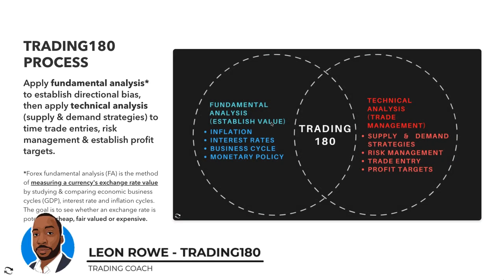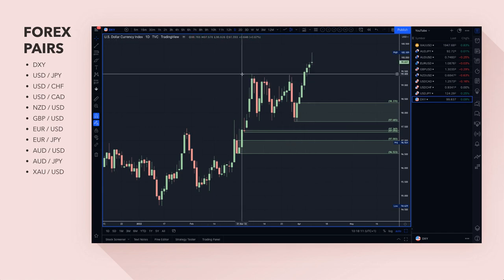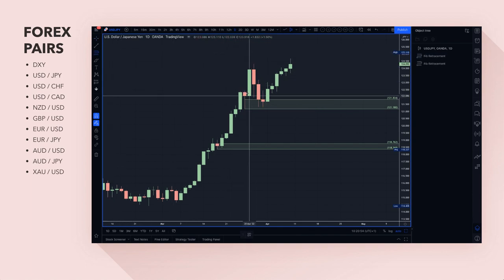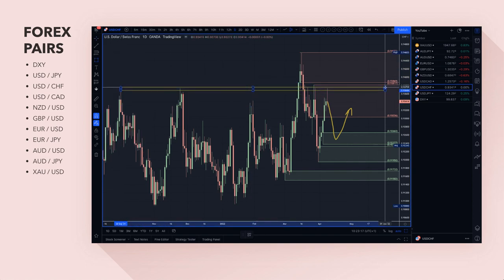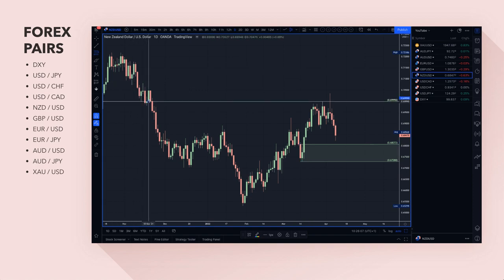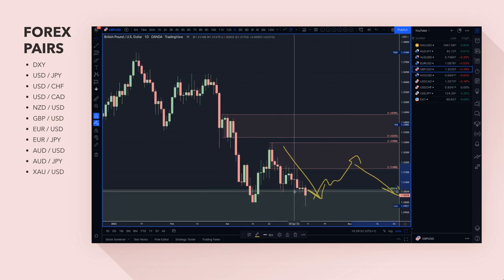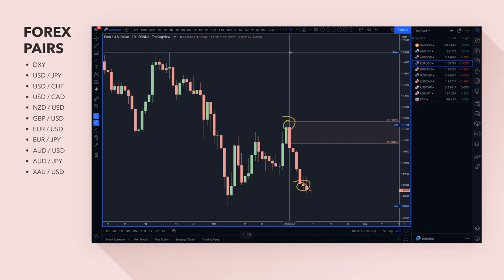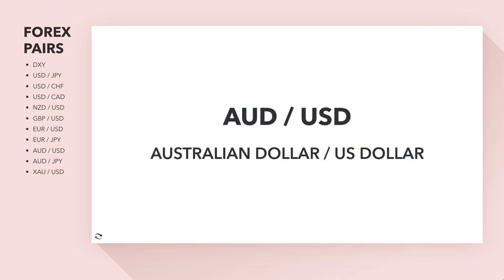Supply And Demand Weekly Forex Market Analysis | Fundamentals & Technicals Including Gold